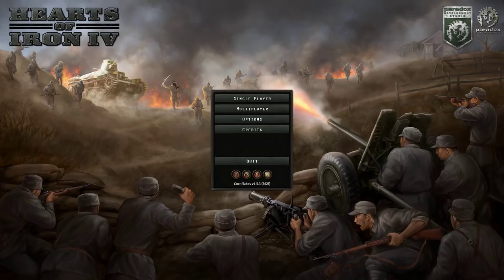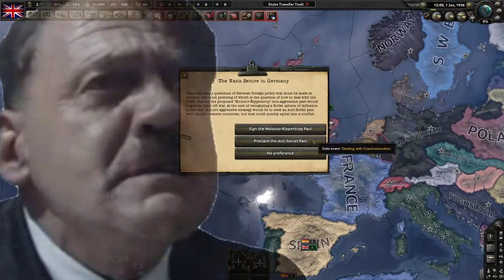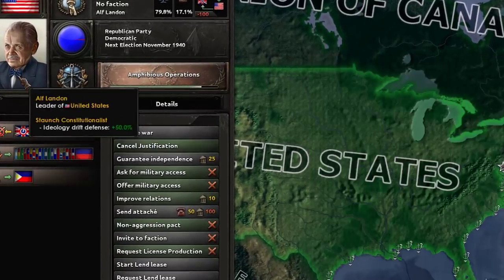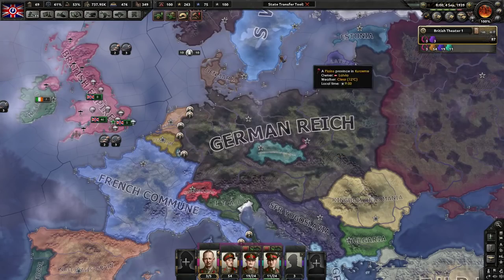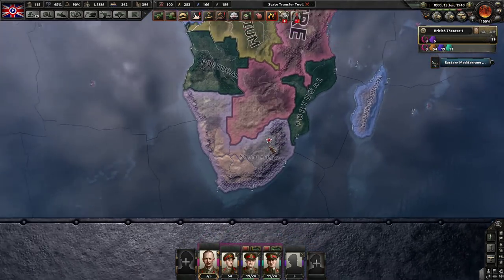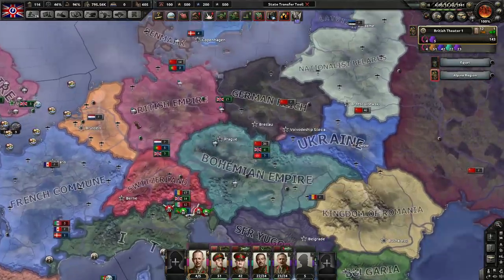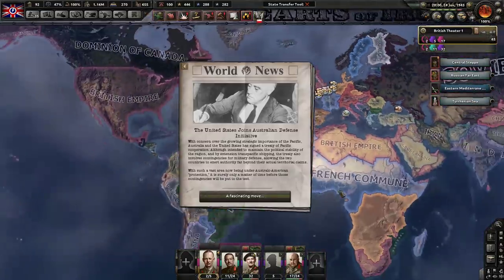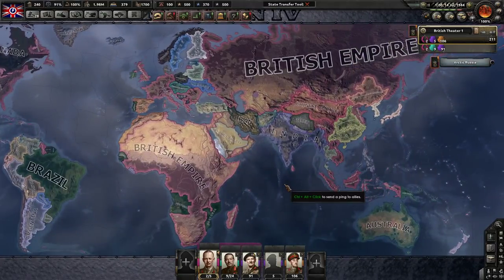Hearts Of Iron 4: ALT HISTORY SHOWDOWN - ALL NATIONS A-HISTORICAL